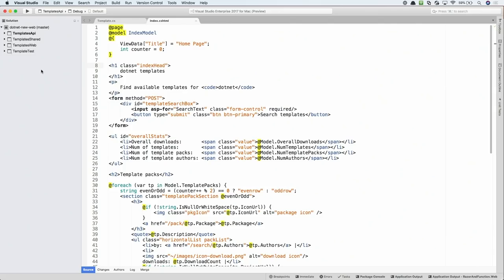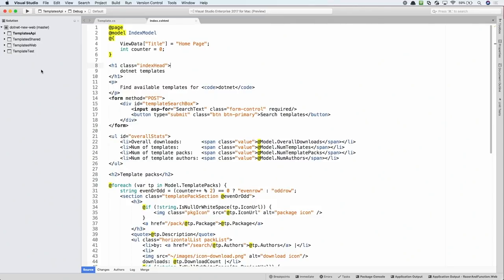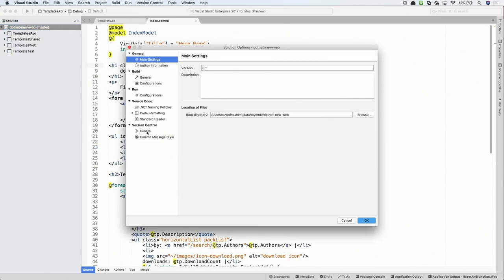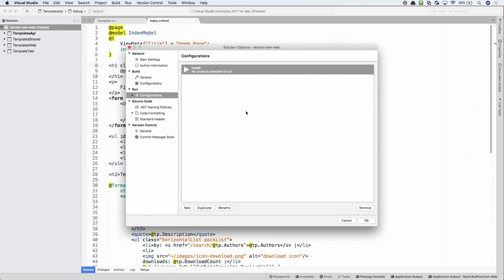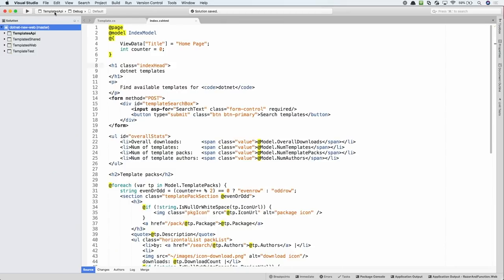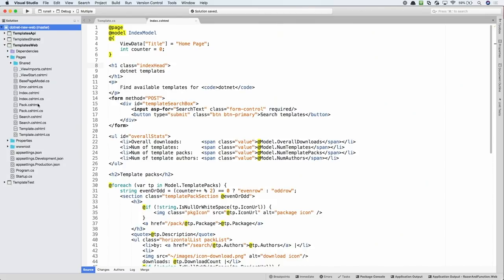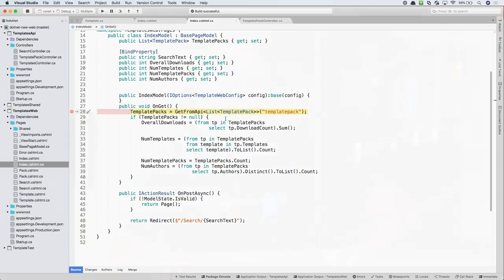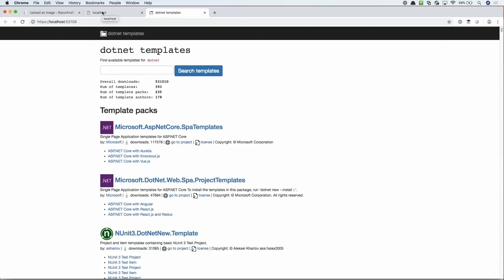Visual Studio for Mac: Launch Multiple Projects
During the course of developing applications, it's common to need to debug, or simply launch, more than one project. In this video, Sayed Hashimi will show you how you can do just that. You can launch more than one project on run, or debug, by creating a new Solution Run Configuration.